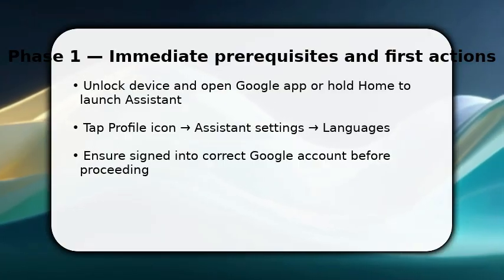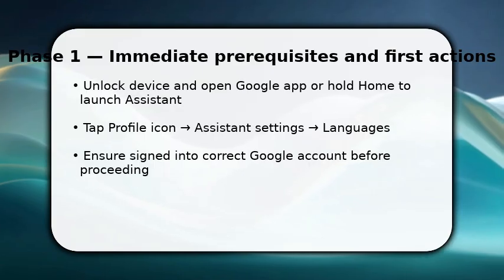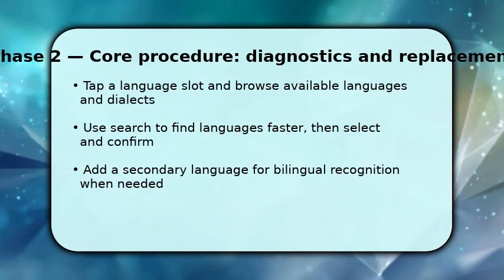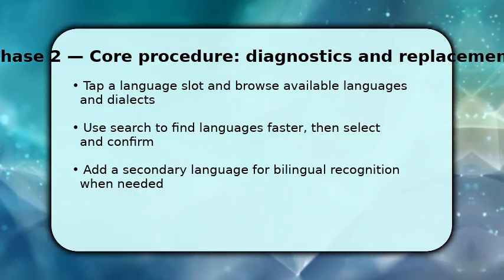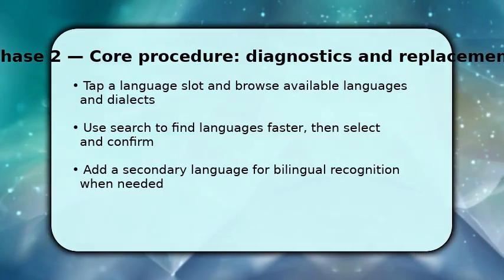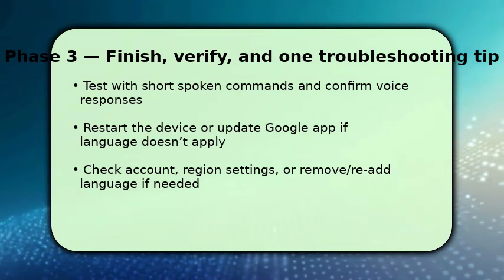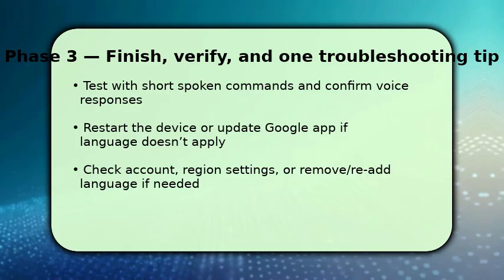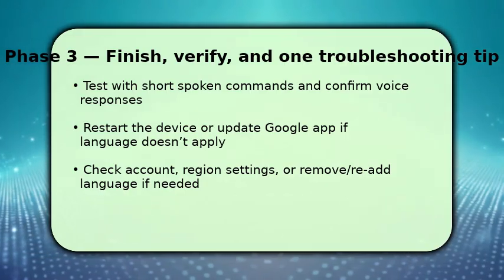How to Change Google Assistant Voice Language - Step by Step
How to Change Google Assistant Voice Language - Step by Step | 🔒 Surfshark VPN Deal — Stay private and secure. $1.99/mo + 3 Months Free ▸

Learn the simple steps to alter your Google Assistant'dict voice language with our comprehensive guide. From accessing settings on various devices, selecting a new accent or region-specific dialects, this video will walk you through each stage of customization for an enhanced user experience.

change Google Assistant Voice Language, Google Assistant Settings, voice language change guide, customize your voice assistant, select new accent or regional dialect